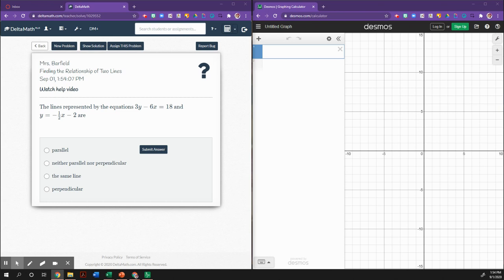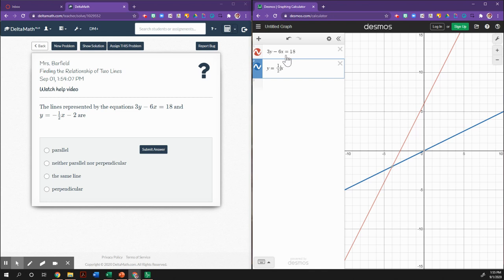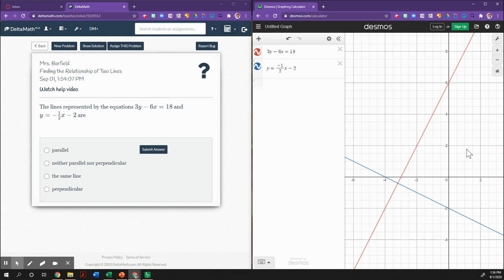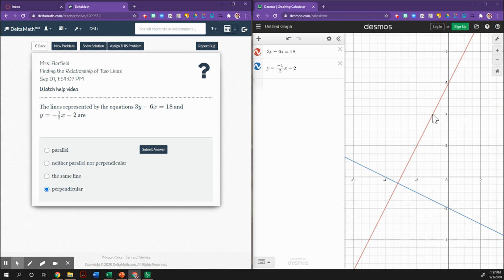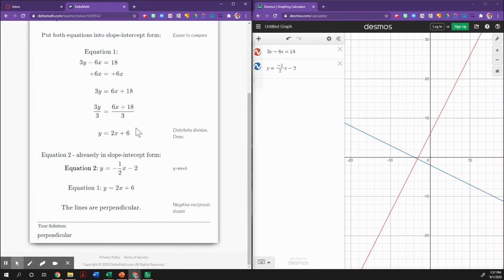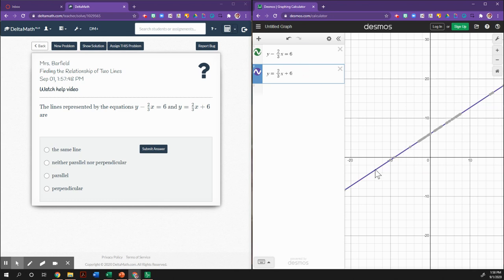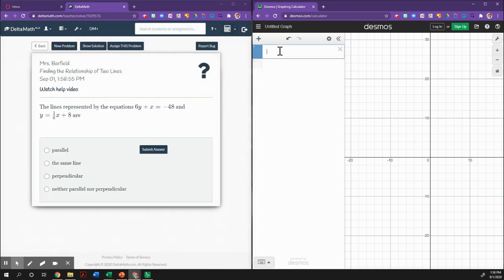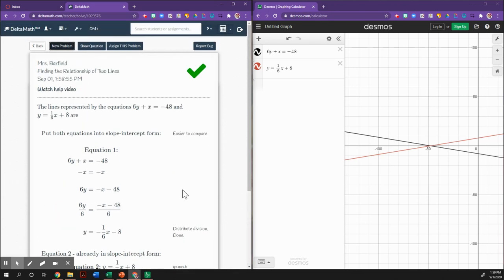M1: Graphing Parallel and Perpendicular Lines Part 1